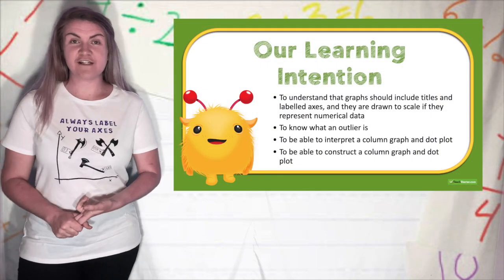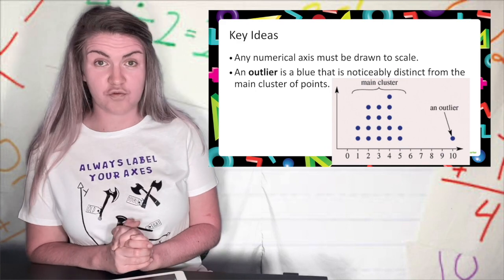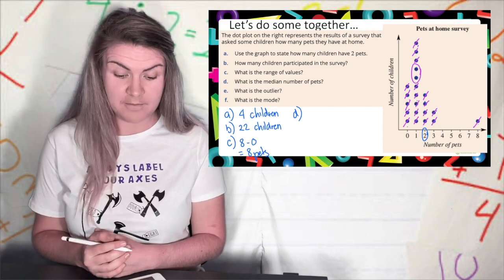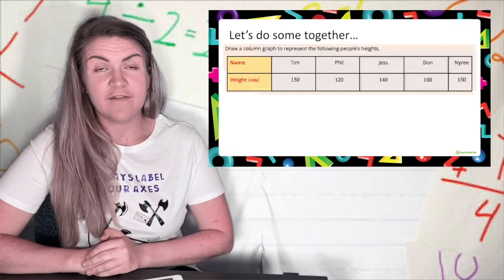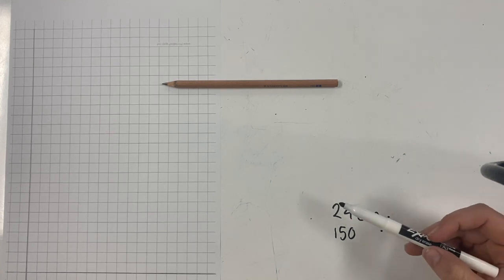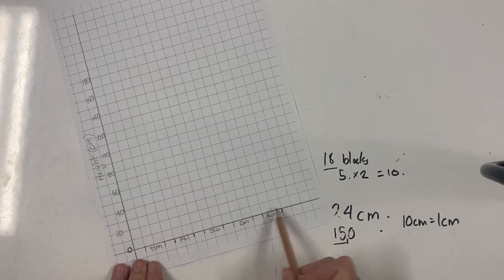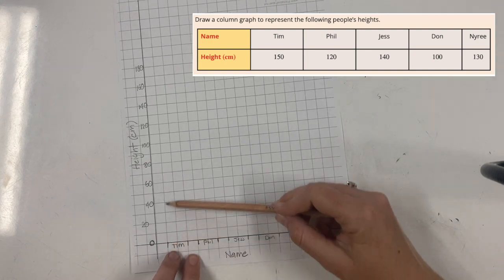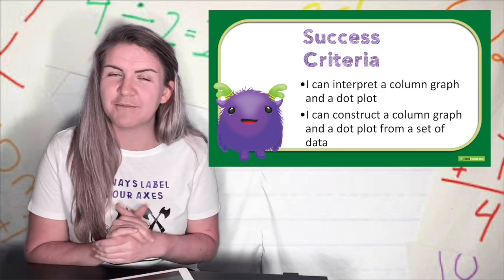Dot Plots and Column Graphs